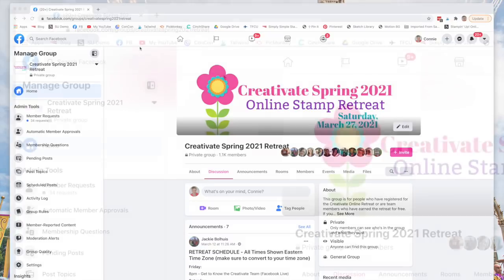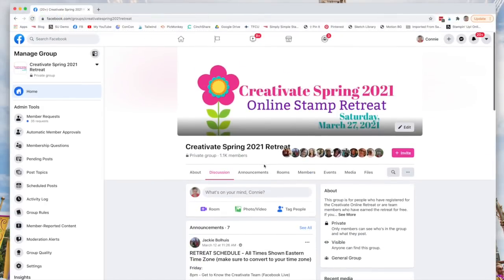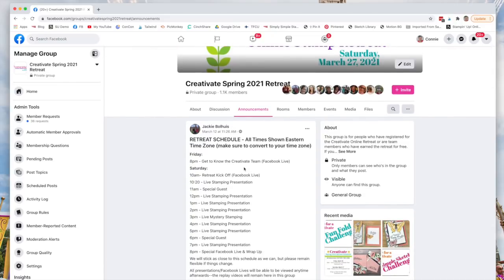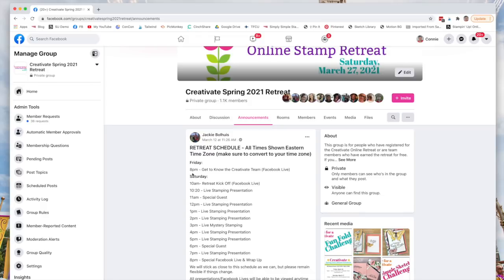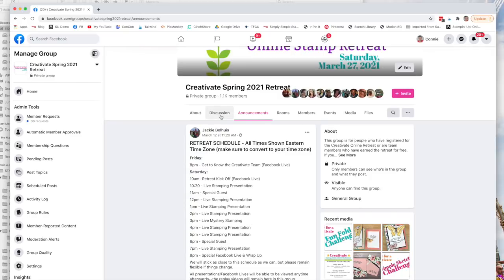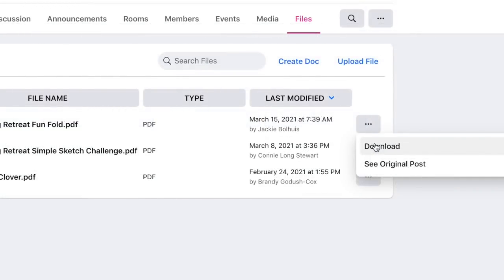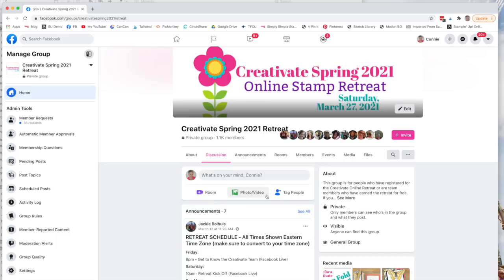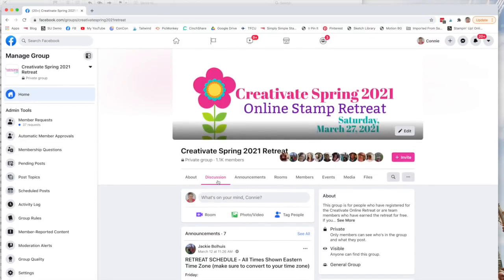Facebook Walk Through - Creativate Spring 2021 Online Stamp Retreat